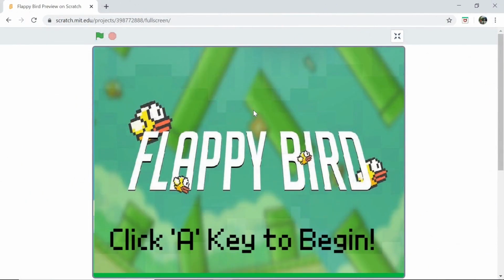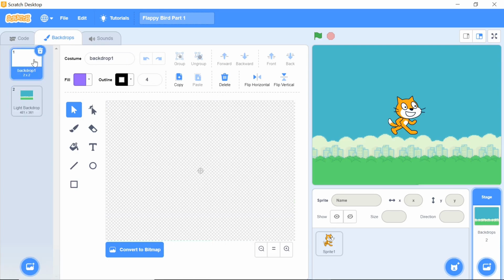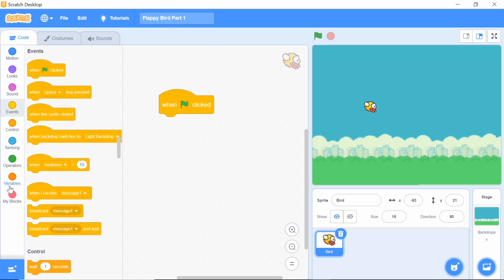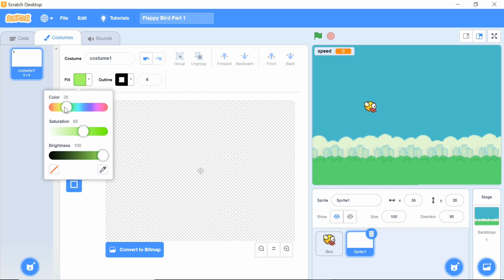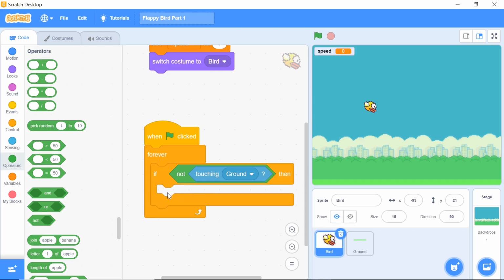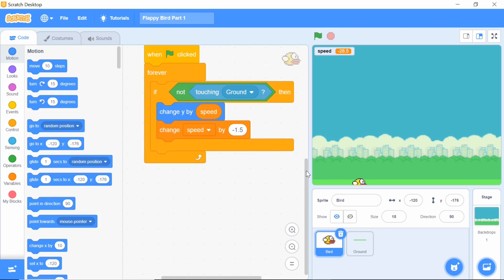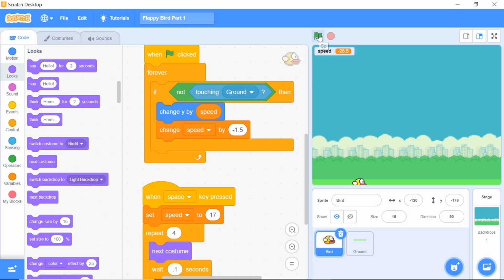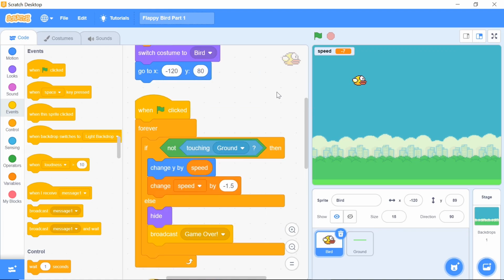Flappy Bird! - Part 1 (UPDATED) | Easy, Simple, Beginner Scratch Tutorial | Just Finished Coding!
This is part 1 of the Flappy Bird: Scratch Game Development Series, where you will learn how to make a Flappy Bird game on Scratch 3.0.

* AUDIO IS NOW UPDATED.

Flappy Bird is a side-scroller where the player controls a bird, attempting to fly between columns of green pipes without hitting them. At the end of 2013, it was the most downloaded free game in the App Store for iOS. In this series, you will learn how to make a simplified yet fully functional and enjoyable game on Scratch 3.0.

Tuesday: Scratch Game Tutorial
Friday: Scratch Math or Simulation Tutorial
Sunday: Python Programming Tutorial